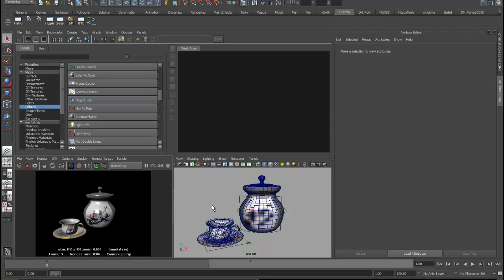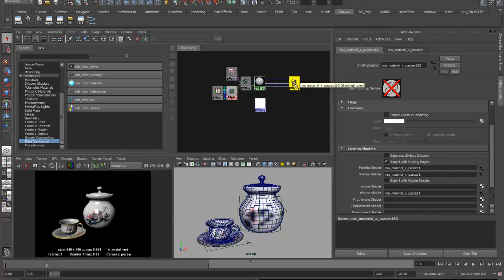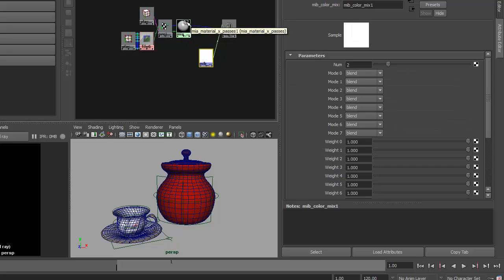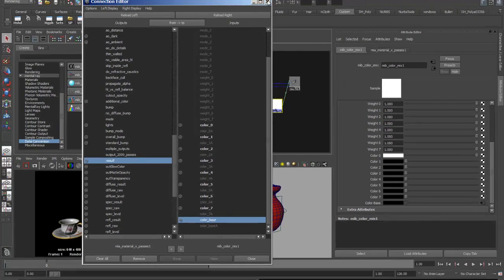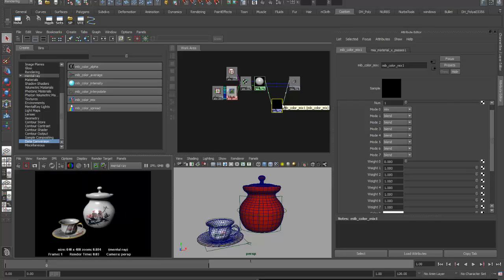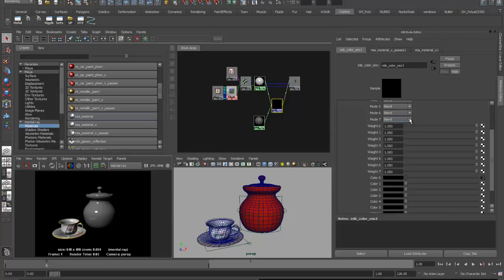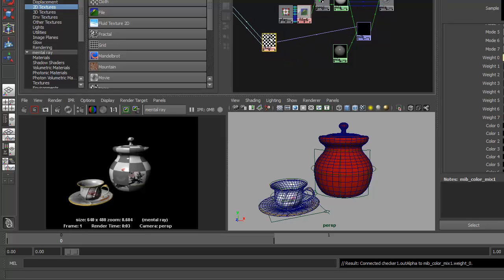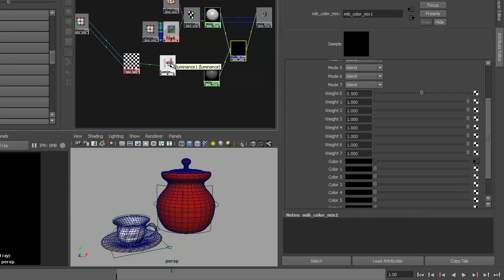Layered mia_material using mib_colormix node